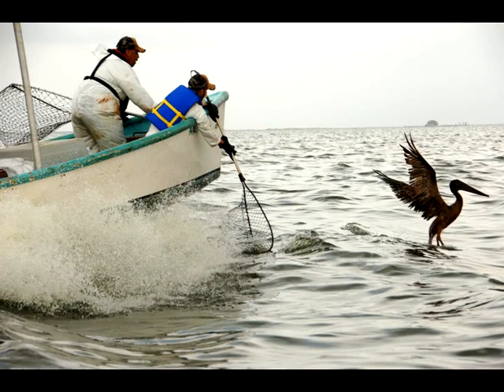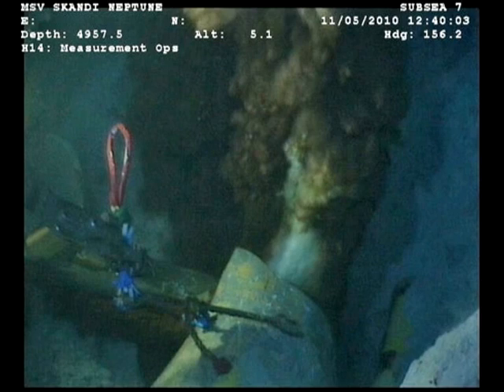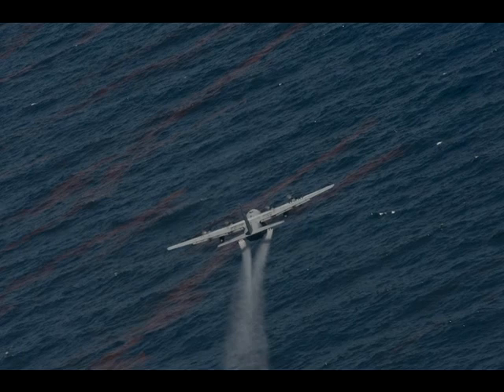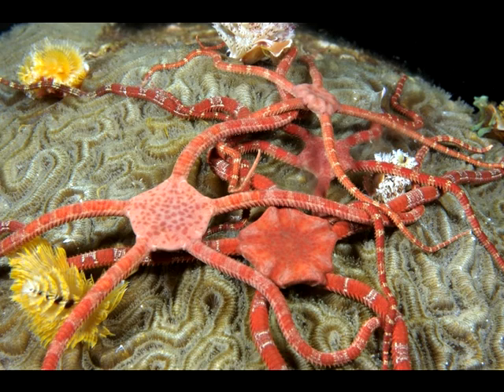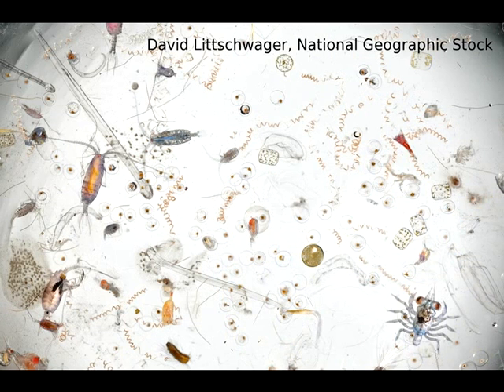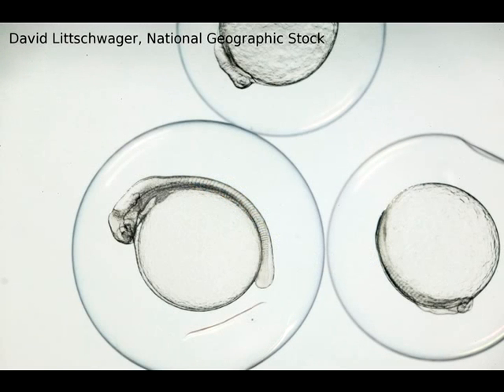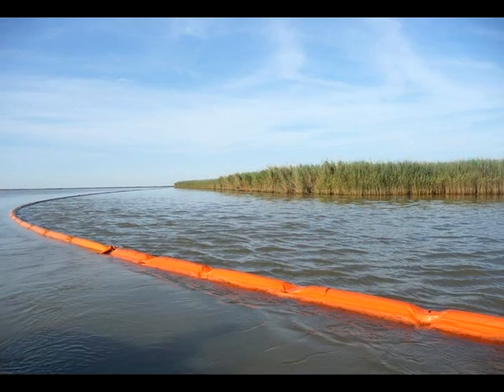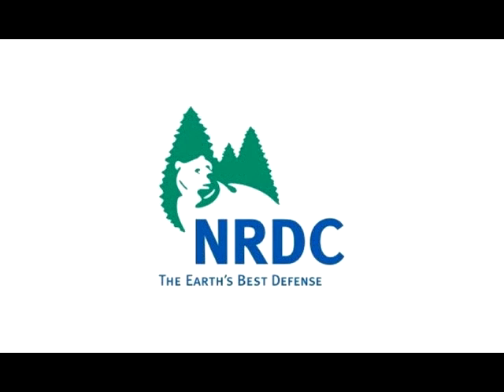A Gulf Thick with Life -- and Oil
Marine expert Dr. Lisa Suatoni explains how the Gulf oil disaster will affect sea life, from microscopic zooplankton to majestic whale sharks, and how NRDC is working to protect the health of our marine ecosystems.